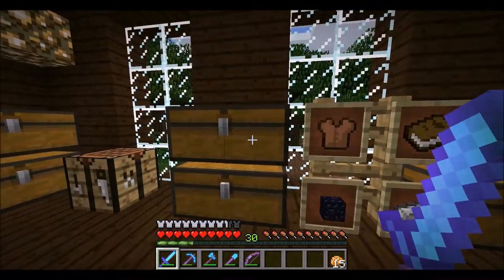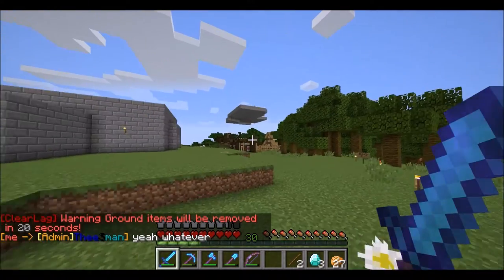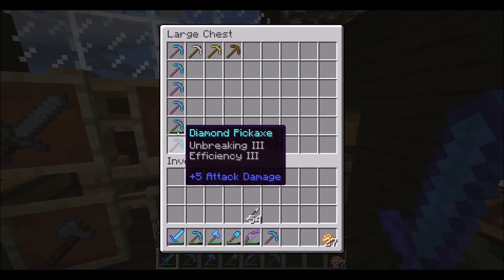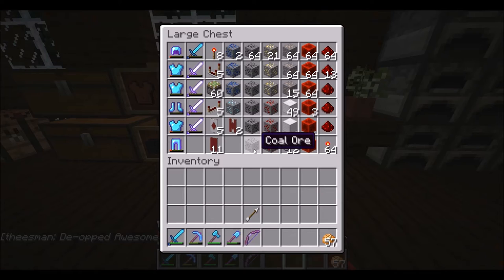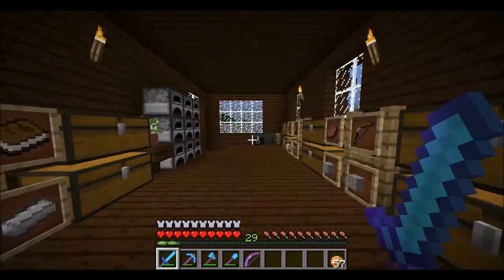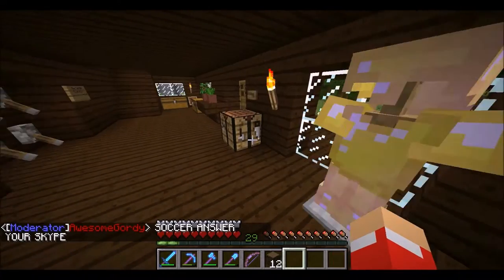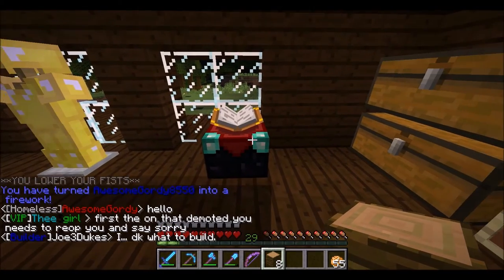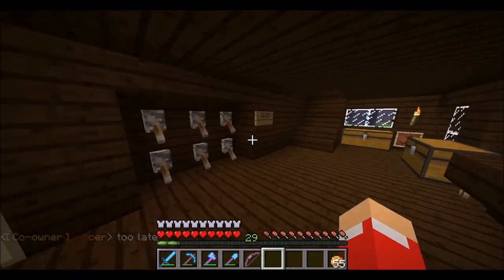Soccer Plays Minecraft (Life on Team Derp Nixter) Ep 21- 1.8 Ready!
Today we make our house 1.8 ready! Wel also look at the new barn and Jungle Wood farm built by Connor!